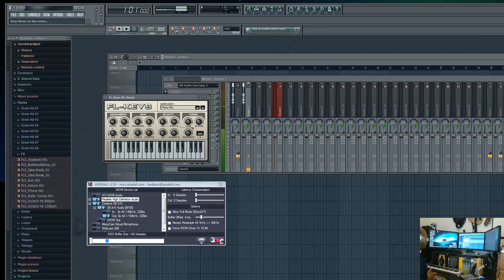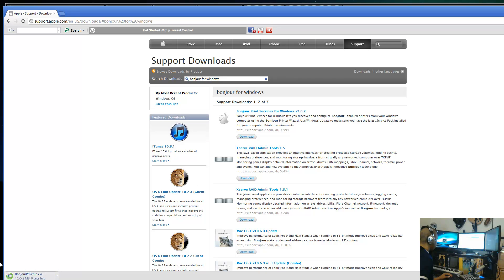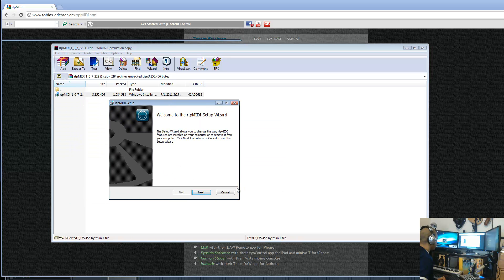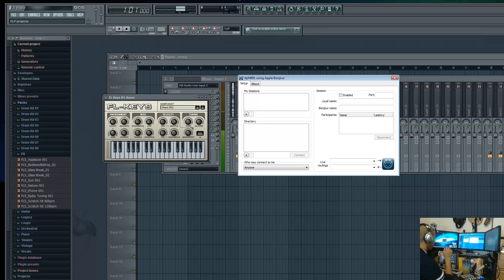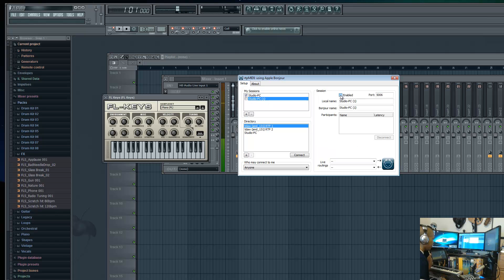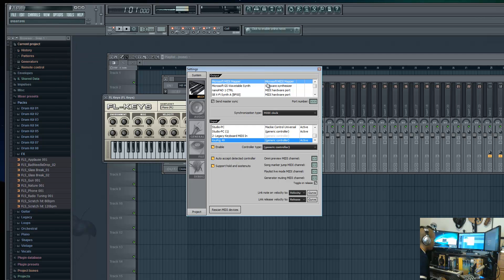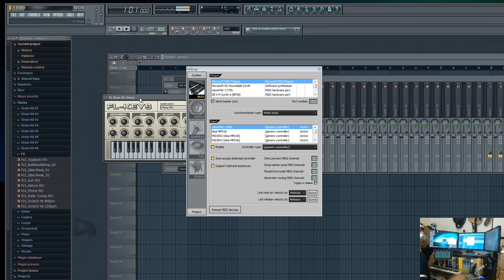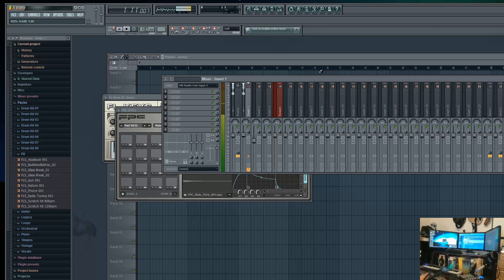Flstudio TouchDaw Tutorial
how to set up touch daw to work with flstudio, if you have tried this and the controlls dont work or you move the controls and they dont respond on the tablet or vise versa its because you are using the apk file downloaded from the internet... try the demo and if it works... buy the program its just 3 bucks...

touchdaw on google market--- https:--play.google.com-store-apps-details?id=de.humatic.tdaw